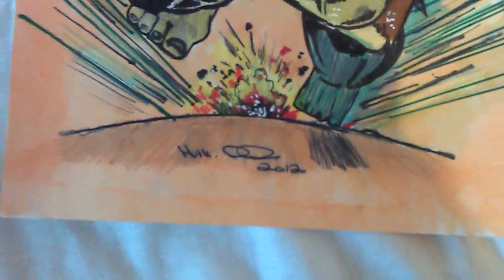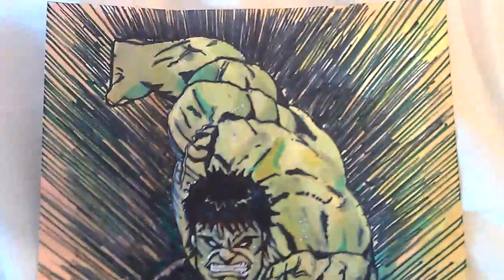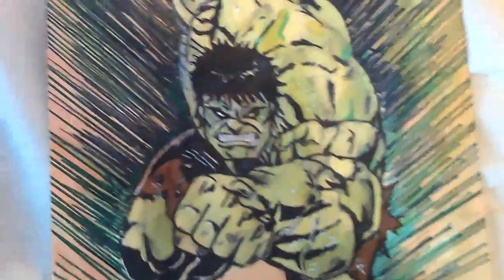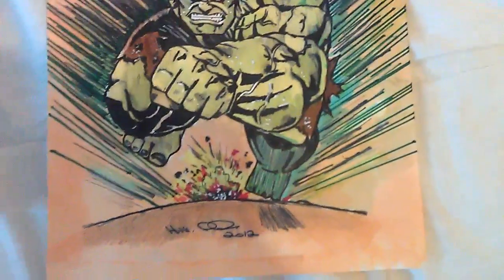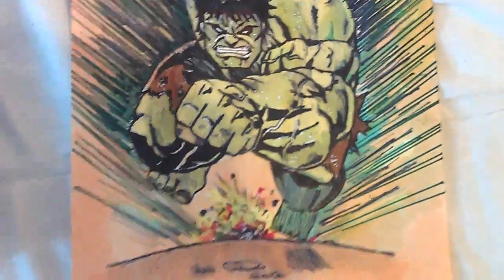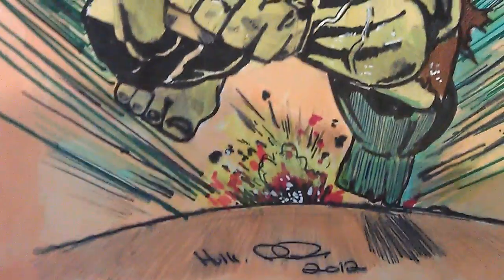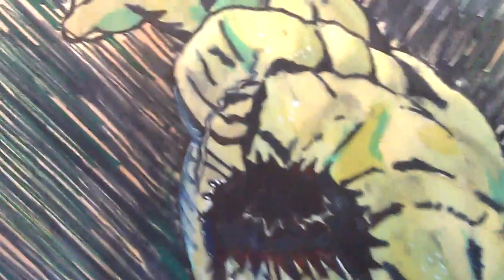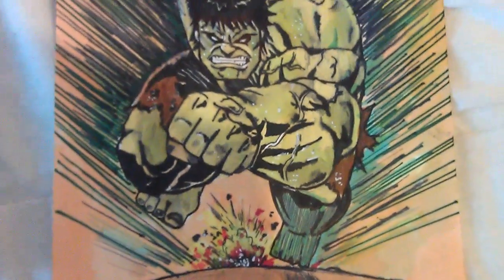My drawing of the Hulk.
Drawn in 2012 but coloured it in last night.